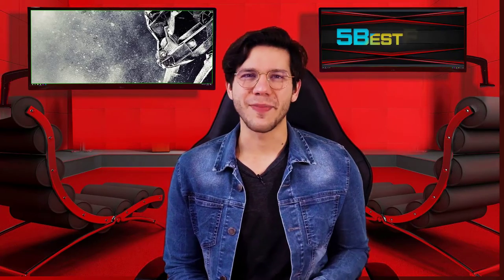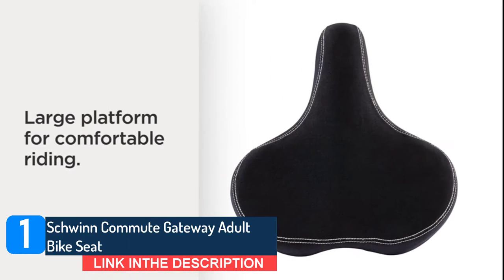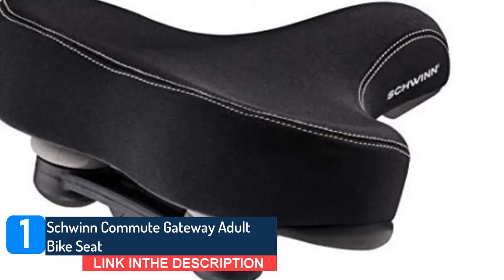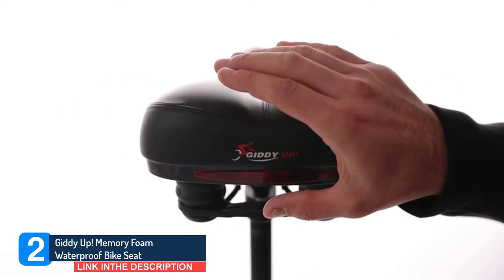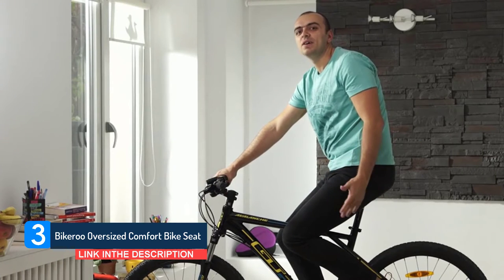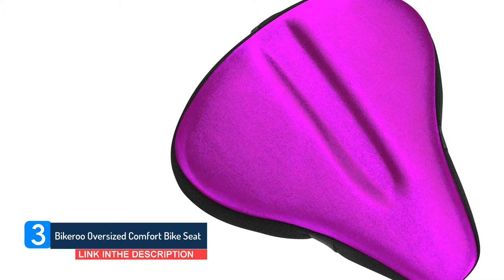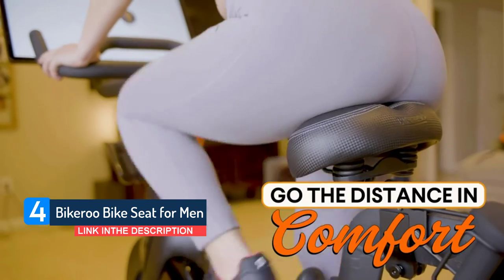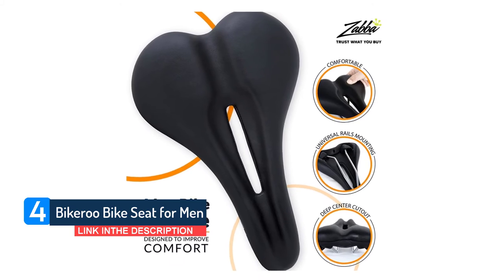Top 5 Best Comfort Bike Seats Reviewed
Looking for the best Comfort Bike Seats ? Then, 5BestOnes can help you out. In today's video, we share with you the top 5  best Comfort Bike Seats । that you can buy.

0:33  Schwinn Comfort Bike Seat

1:29  Giddy Up! Bike Seat

2:26  Bikeroo Bike Seat Cushion

3:39  Bikeroo Most Comfortable Bike Seat

4:42  Planet Bike A.R.S. Standard bike seat